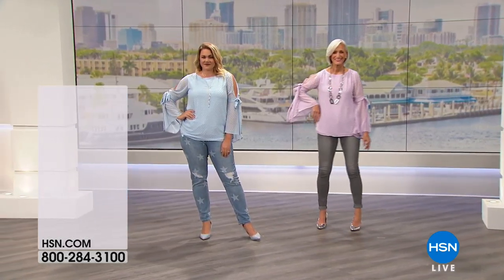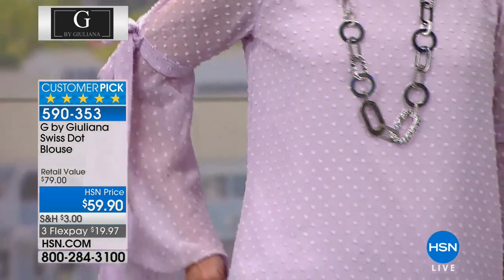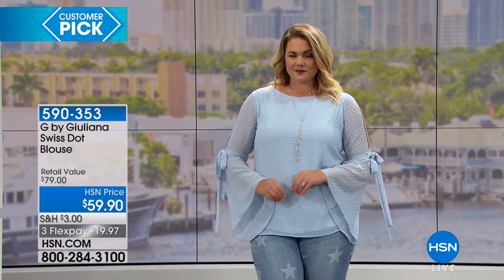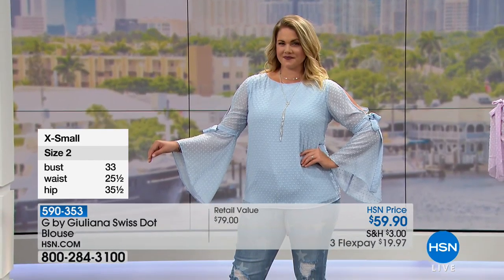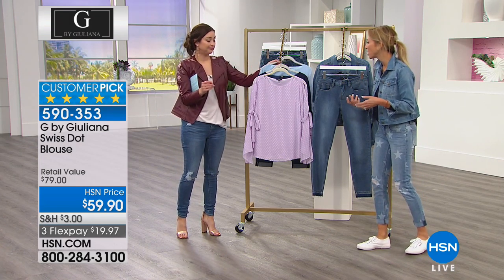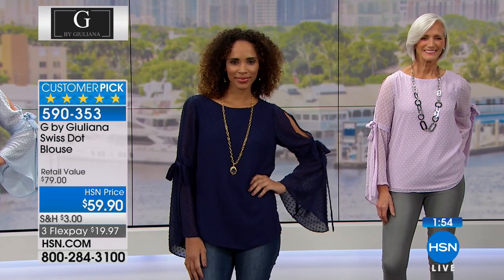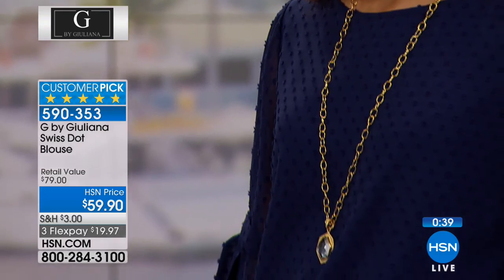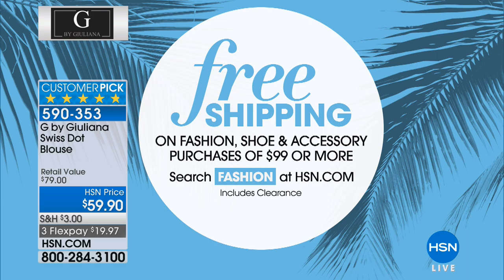G by Giuliana Swiss Dot Blouse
The musthave addition to your wardrobe this year is a woven blouse (but don't stop at one). Feminine, tailored, buttondown or pullover  blouses beautify a...